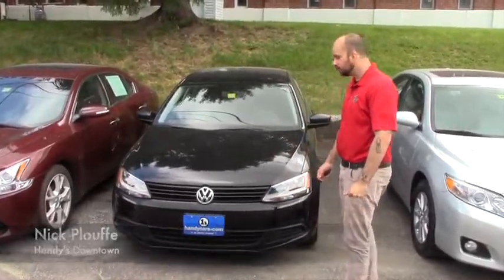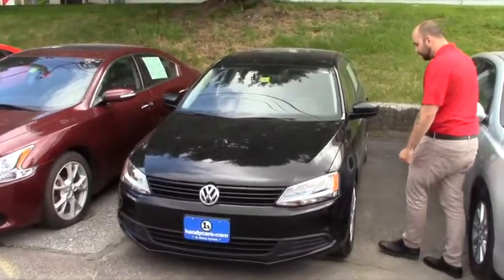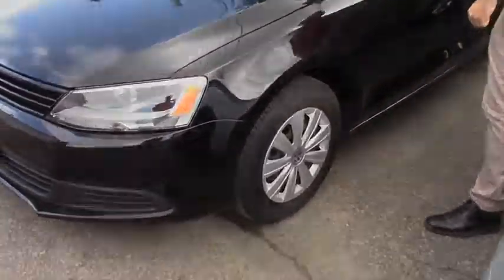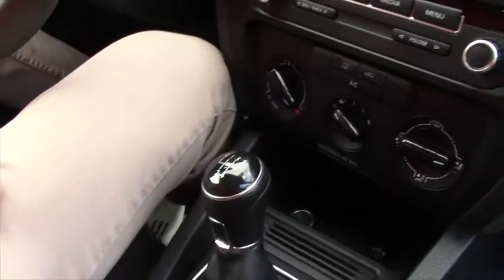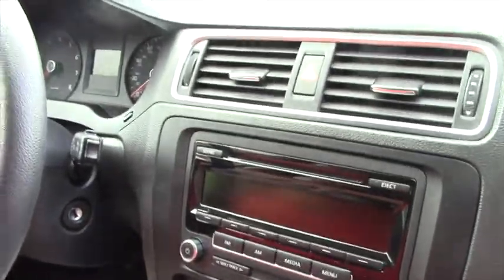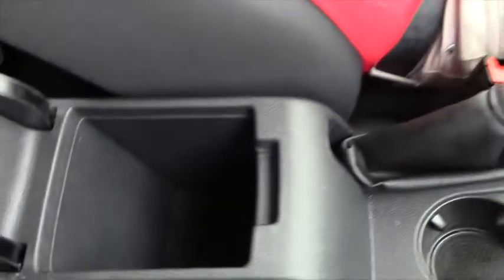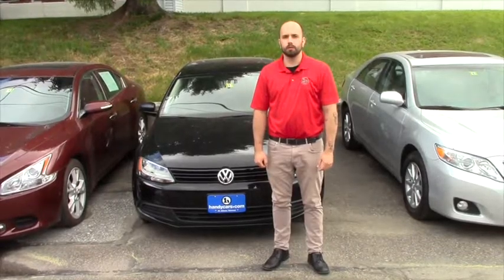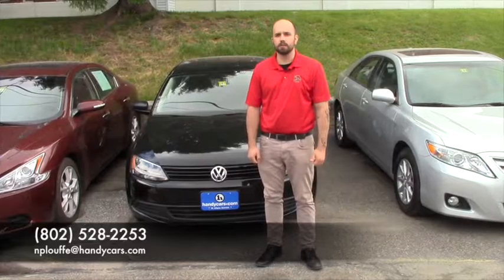Hey Theresa! From Nick